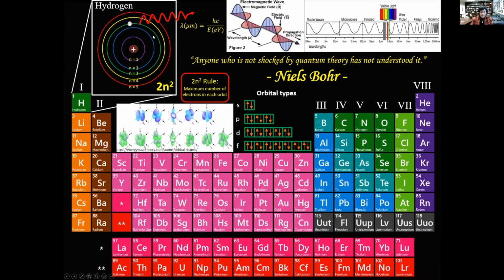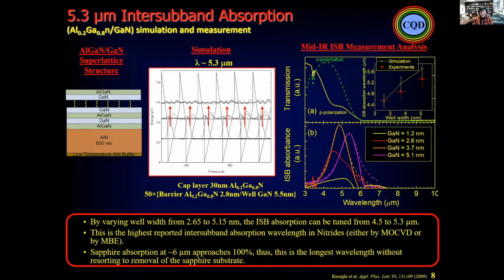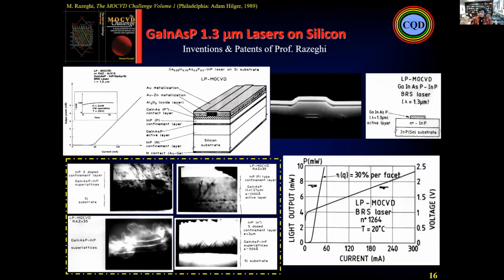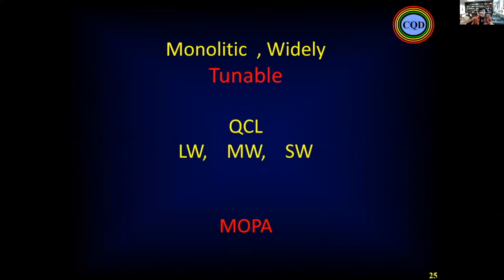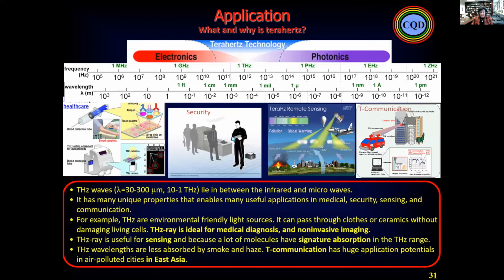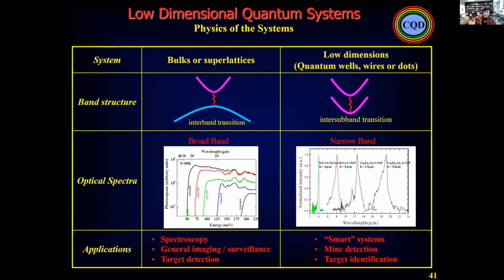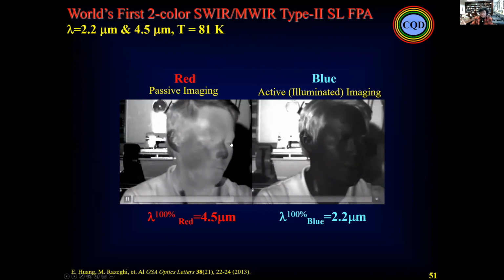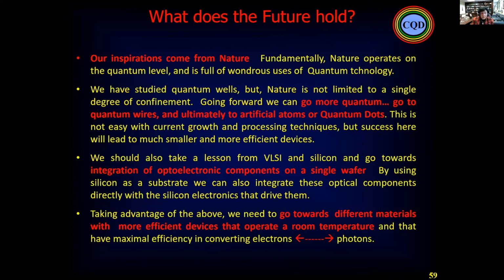International Conference on Thin Films & Nanotechnology Plenary Conference KLC 2021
Professor Razeghi's Plenary Invited Talk for the first International Conference on Thin Films & Nanotechnology, 2021-Aug-23.